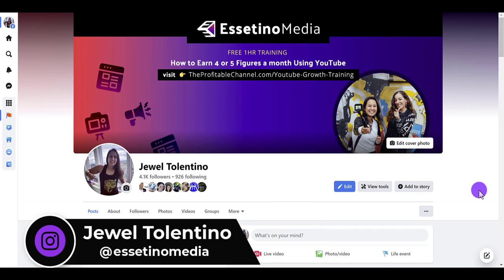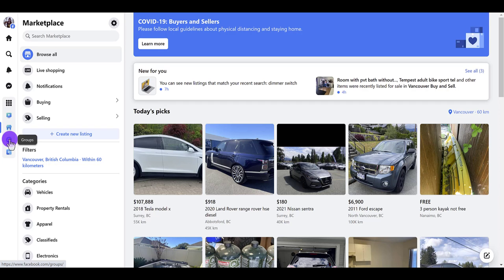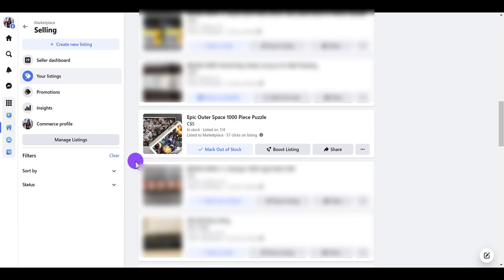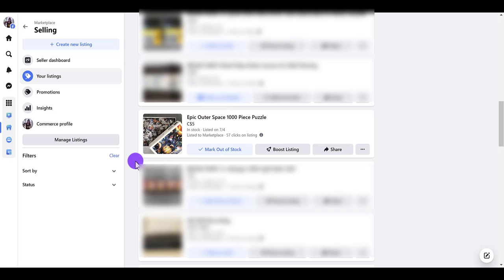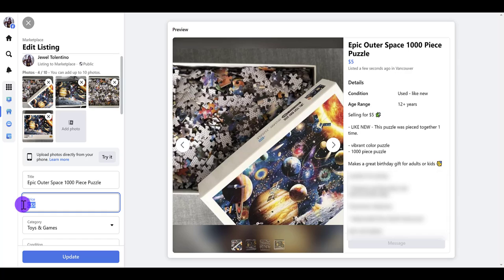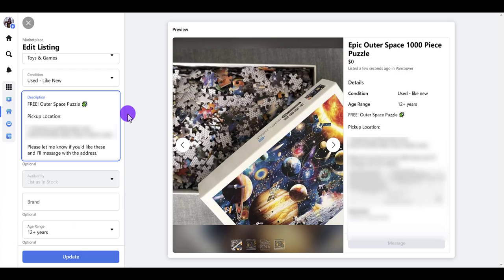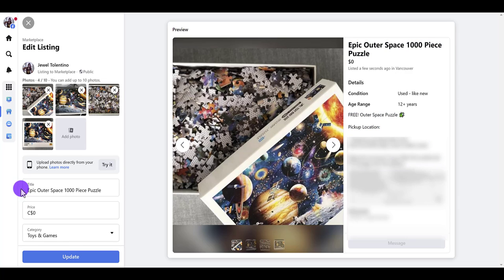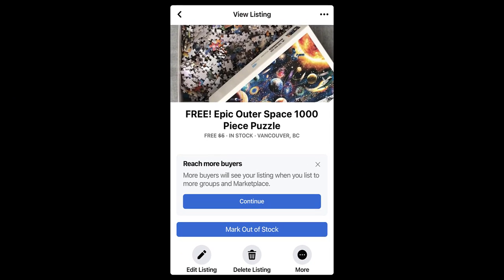How to List Free Products on Facebook Marketplace 2022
How to List Free Products on Facebook Marketplace // In this Facebook Marketplace tutorial video, I'll be showing you how to post / list FREE products on Facebook Marketplace.

🚨 Get my $9 starter kit for sellers. This WILL help you make more sales on Facebook Marketplace.

🎥 ➤ OUR FILMING GEAR:

1. Logitech c930e HD Webcam

2. Fifine USB Microphone

3. Ubeesize Ring Light

4. USB Port